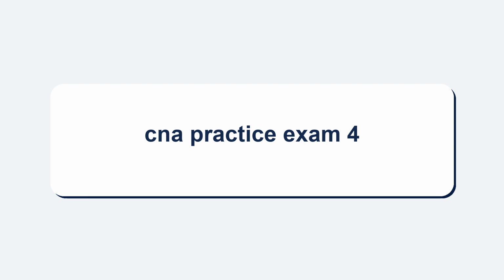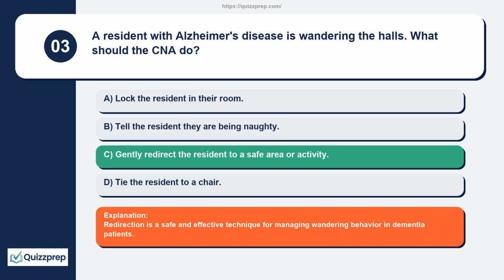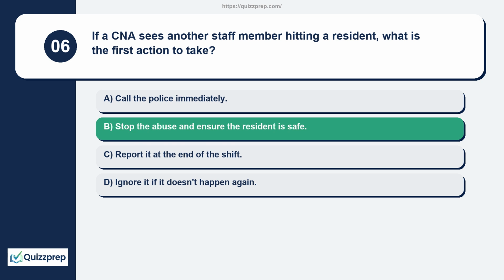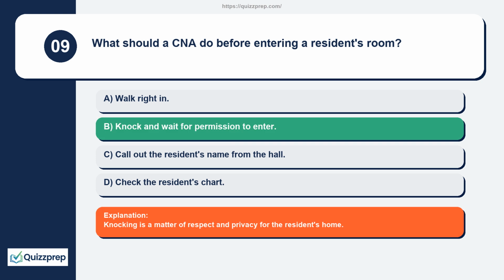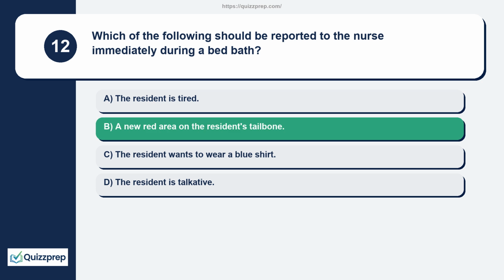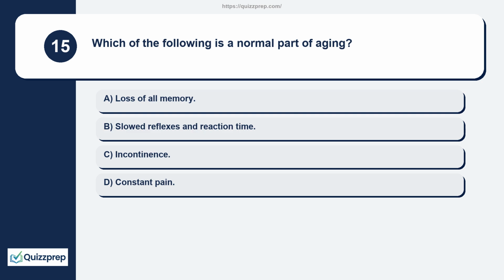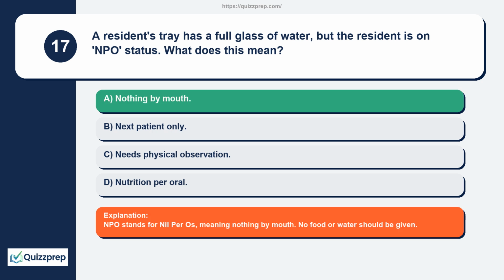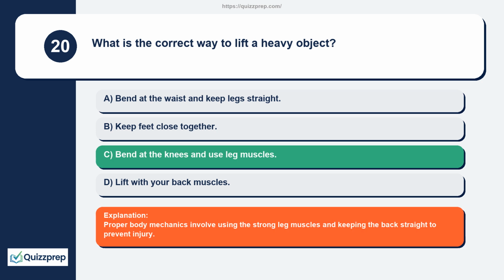2026 CNA Practice Exam 4: Realistic Questions and Rationale for Nursing Assistant Success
The healthcare landscape in 2026 demands a high level of competency and compassion from every Certified Nursing Assistant. As the backbone of patient care, CNAs must be prepared for the evolving standards of the medical field. This specific review of CNA Practice Exam 4 is tailored to the most recent updates in the testing syllabus, ensuring you are not studying outdated material. Preparing for the certification exam requires more than just memorization. It demands a deep understanding of patient care, safety protocols, and ethical standards. This session covers the exact types of questions you will encounter during your certification process this year.

This practice test focuses on critical areas such as infection control, range of motion exercises, patient rights, and emergency procedures. Each question includes a detailed explanation to ensure you understand the logic behind the correct answer. Staying updated with the latest 2026 healthcare regulations is essential for any aspiring nurse aide, and this walkthrough is designed to bridge the gap between textbook learning and real-world application. Achieving a passing score on the 2026 certification exam is about identifying the best possible action in clinical scenarios. This video guides you through the process of eliminating incorrect options and selecting the answer that prioritizes patient safety and dignity. Whether you are struggling with vital signs, catheter care, or communication techniques, this practice exam covers the essential knowledge base required by state boards.

Success on the CNA exam depends on your ability to remain calm and think critically under pressure. By reviewing these practice questions, you build the muscle memory and knowledge base needed to walk into the testing center with complete confidence. Many students find that Exam 4 is particularly challenging due to its focus on complex scenarios, which is why we have broken down every answer for maximum clarity. We understand the stress that comes with exam day. That is why our content is structured to mirror the actual testing environment. By simulating the exam experience through these practice questions, you decrease anxiety and improve your retention of key nursing concepts. This is a critical installment in our comprehensive prep series, designed to take you from a student to a certified professional.

Beyond these videos, we also provide comprehensive study resources, personalized tutoring, and career help to ensure you start your nursing journey with confidence. Our goal is to be your primary partner in nursing education, offering the tools and support needed for long-term career success. If you find this review helpful, make sure to save this video to your study playlist so you can return to it during your final review sessions. Sharing this with your study group or fellow nursing students can also help create a collaborative learning environment where everyone succeeds together.

Your journey to becoming a Certified Nursing Assistant is a rewarding path. Taking the time to master Practice Exam 4 shows your commitment to excellence in patient care. Discussing challenging questions with peers is an excellent way to reinforce your learning. If there is a specific topic within the 2026 CNA curriculum that feels confusing, please let us know so we can address it in future sessions. Stay focused on your goals for 2026. The medical field needs dedicated professionals like you, and passing this exam is the final hurdle before you begin making a difference in the lives of your patients every single day. Every question you answer today brings you one step closer to your new career.